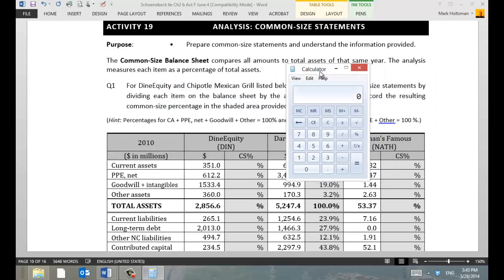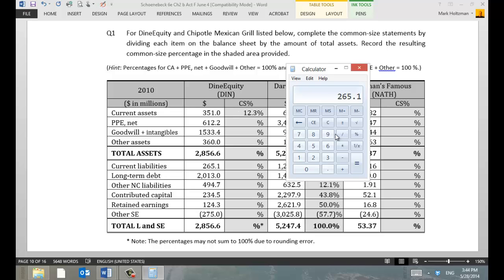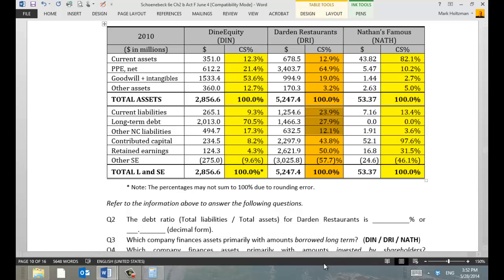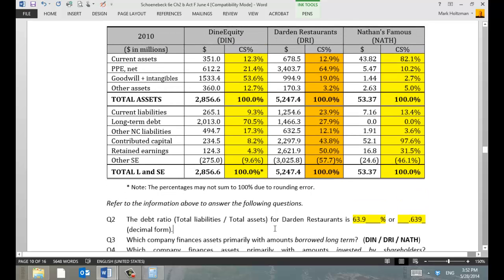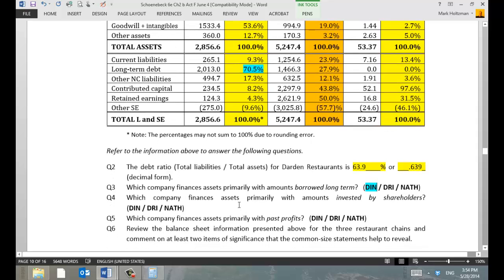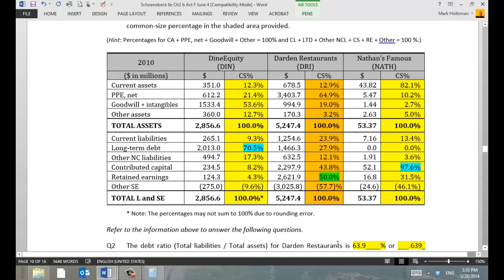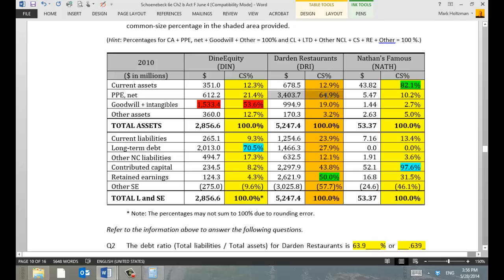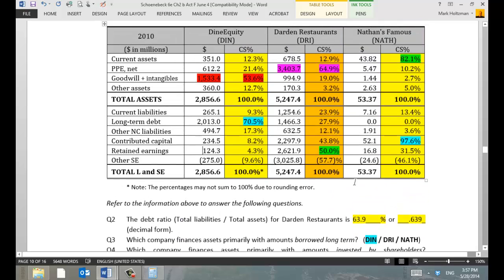BACC2103 Activity 19